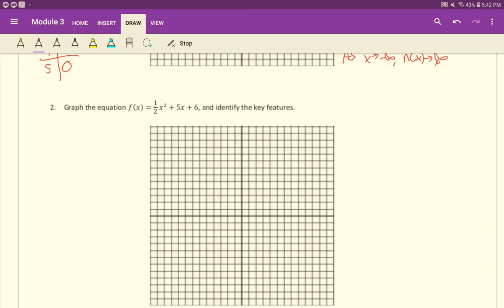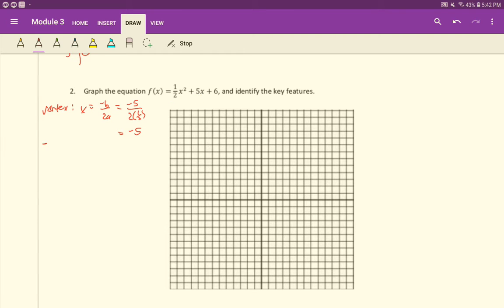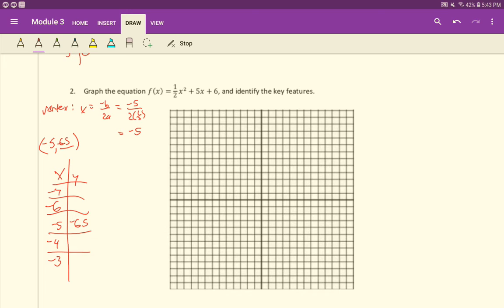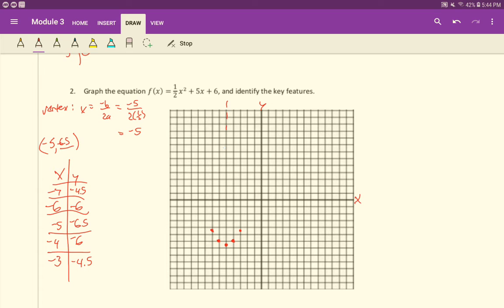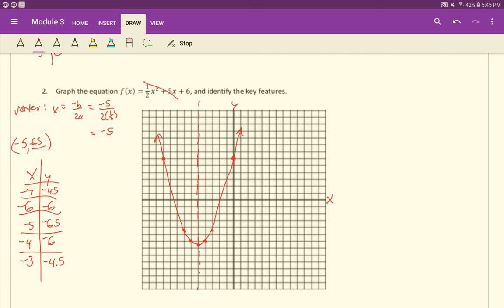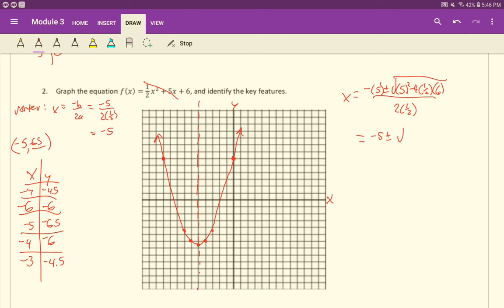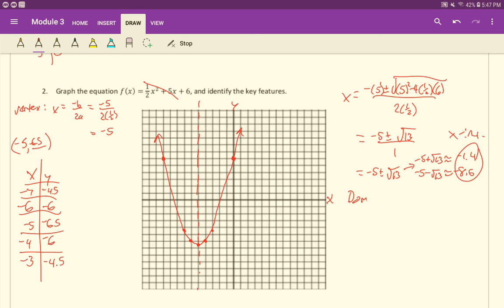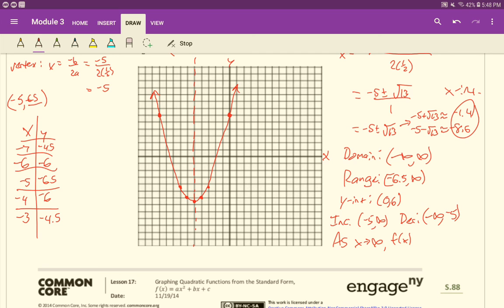Mod 3 Lesson 8 Exercise 2